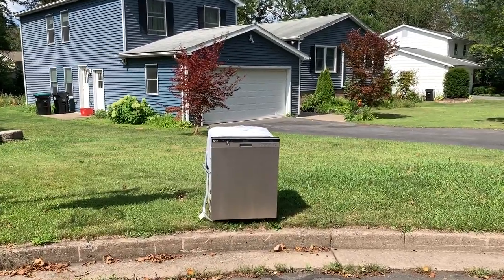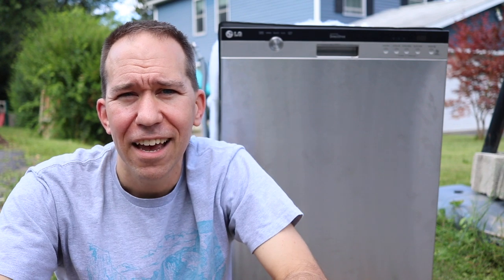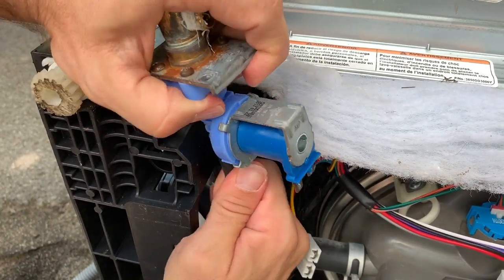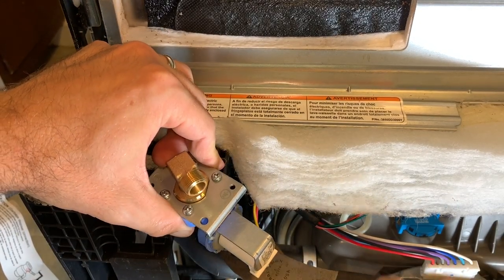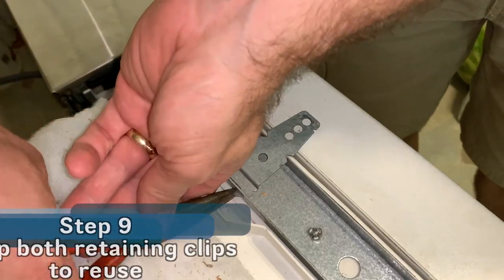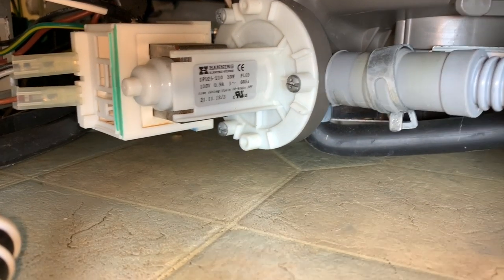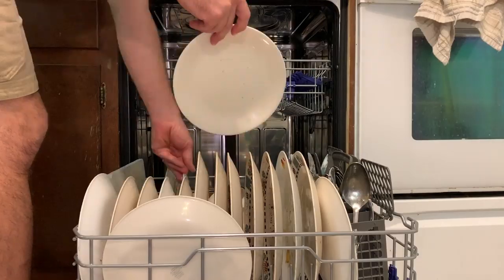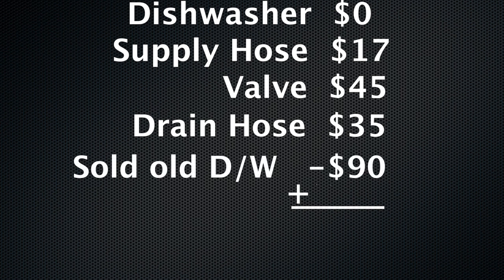Trashpicked $600 LG dishwasher fixed with simple repair!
I don't understand why someone would put something worth hundreds of dollars out for trash when it needed a simple repair.  This was my best find and fix to date!  I repaired the leaking LG dishwasher   with only one change of plans from my original diagnosis.  We replaced our old dishwasher and our family is enjoying a nice upgrade for an amazing price.

Stainless Steel Wipes*